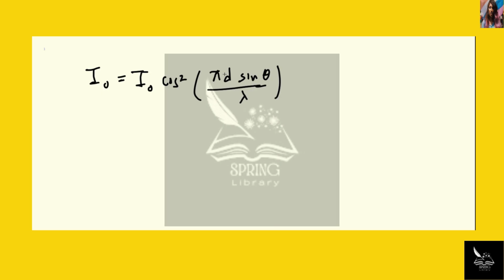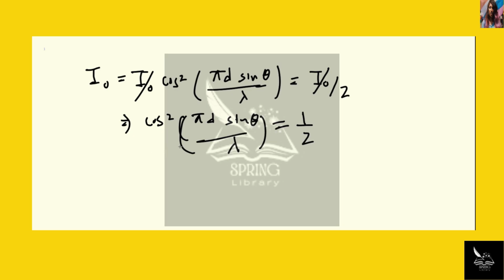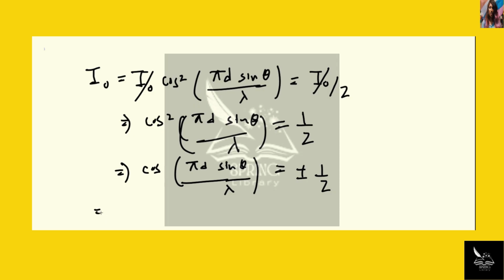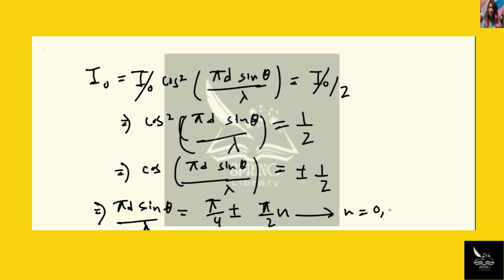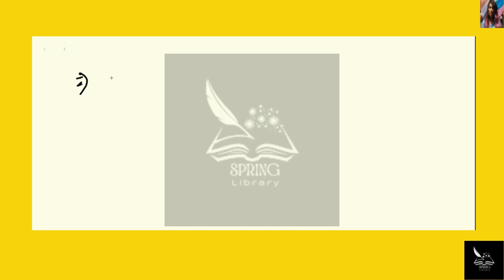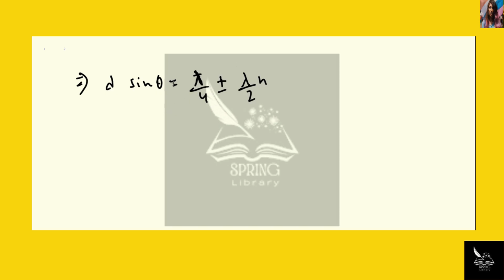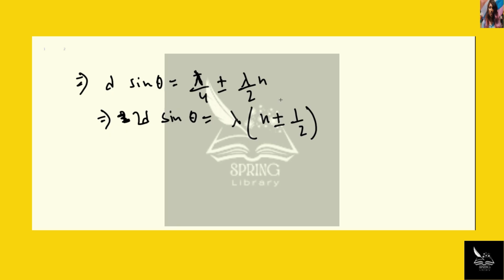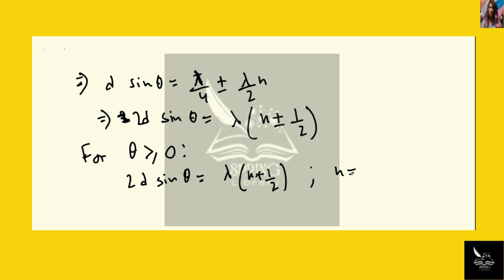(II) Derive an expression similar to Eq. 2 which gives the angles for which the double-slit intensi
(II) Derive an expression similar to Eq. 2 which gives the angles for which the double-slit intensity is one-half its maximum value